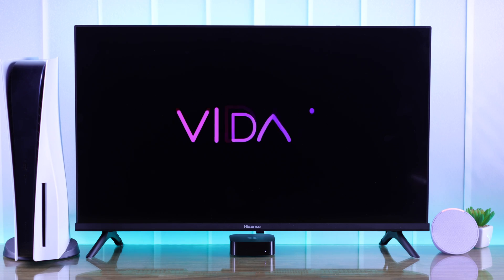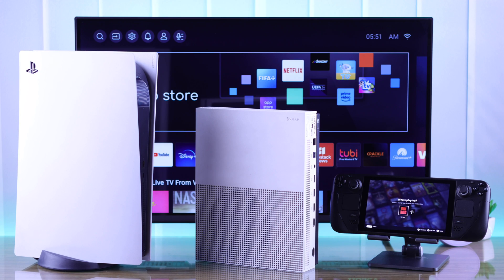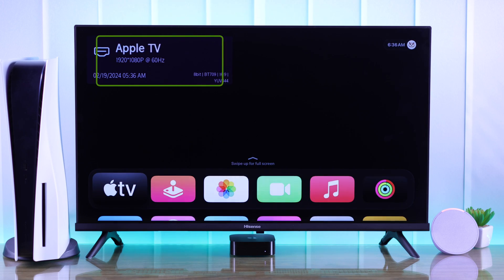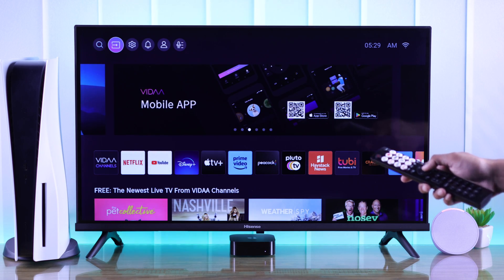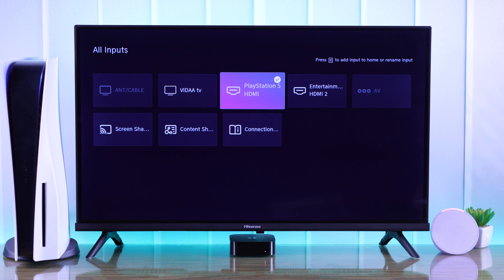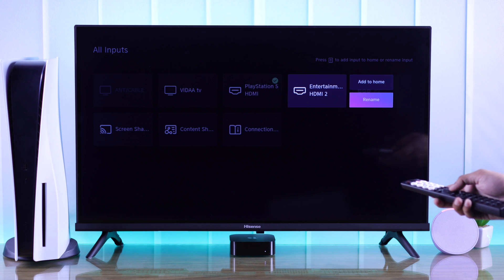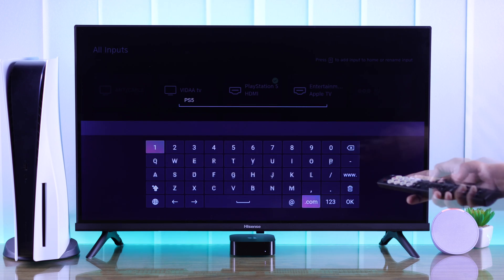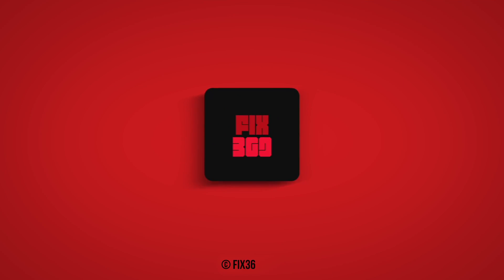Hisense Vidaa TV: How To Rename Source and Input Name Labels!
Do you want to change or rename HDMI Ports Input Names on Hisense Vidaa Smart TV when various items are plugged into the TV, like Fire TV Stick/PS5/ PS4/XBOX/APPLE TV/Roku tv Stick, etc. to recognize them easily? Though sometimes Hisense Smart TV with the Vidaa operating System Changes the Input source label by itself, you might want to change it to something else, but don’t know how? Worry not, the Fix369 Team has a complete guideline for you.

In this video, we will show you the step-by-step process to Change the HDMI Input source device name on Hisense Vidaa Smart TV and also how to rename the HDMI Source label again anytime you wish swiftly.